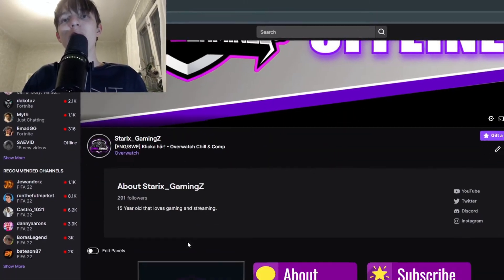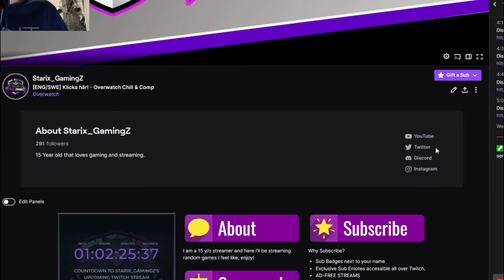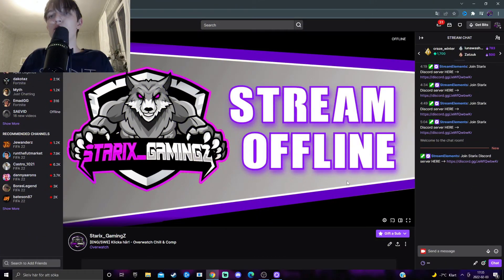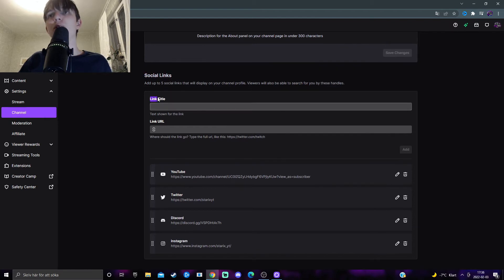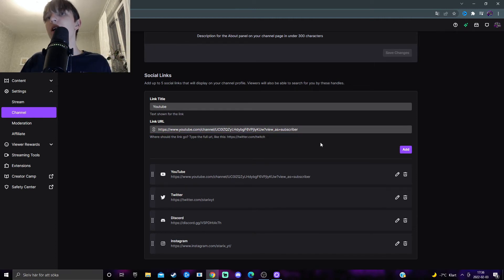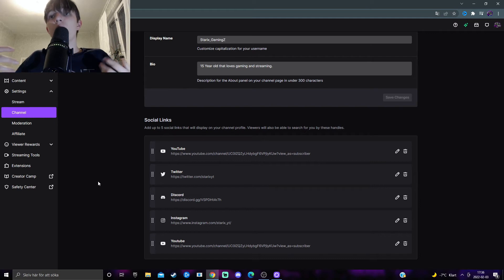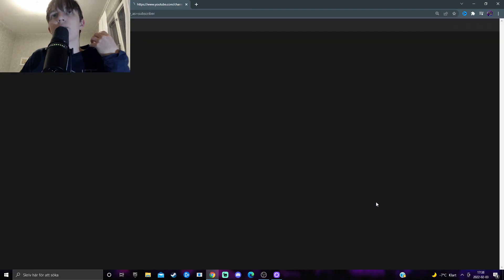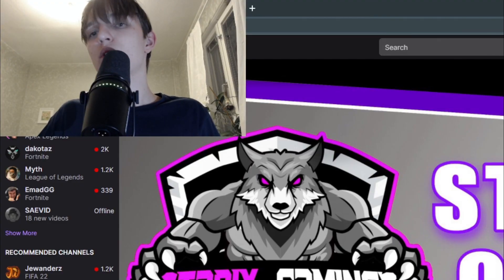How To Add Twitch SOCIAL LINKS - Add Social Media Links To Twitch Channel ABOUT Page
Today I'm gonna go through how to add Twitch SOCIAL (media) LINKS to your channel "about" page.